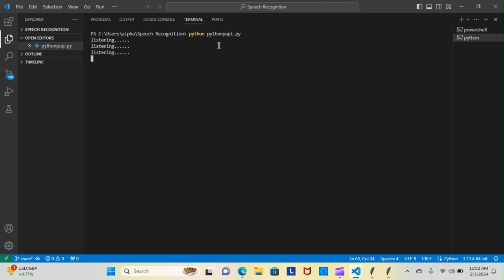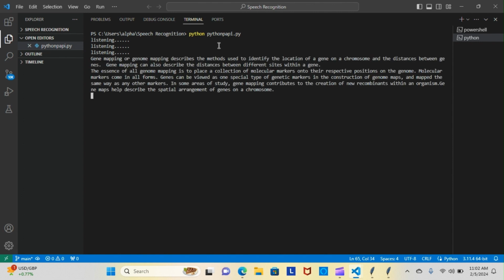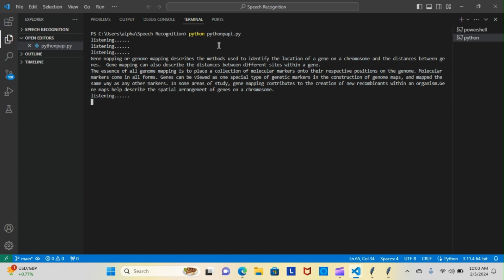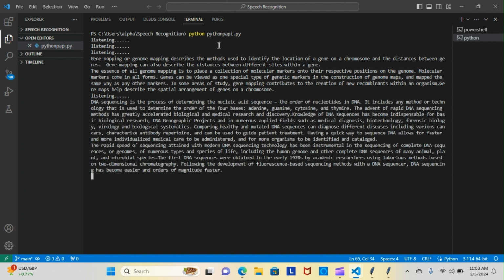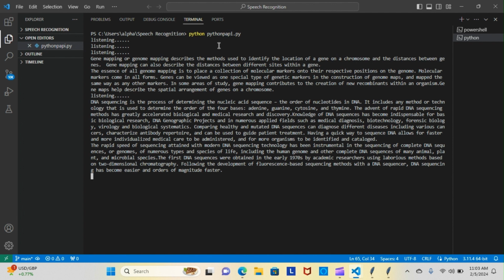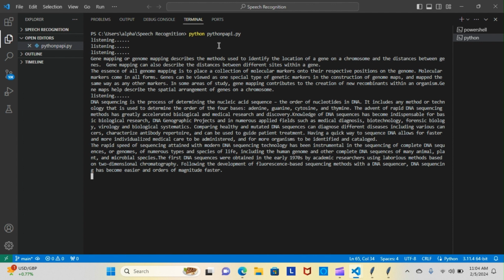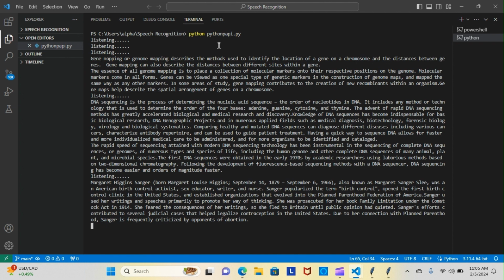Python Papi / Practice With The Princess